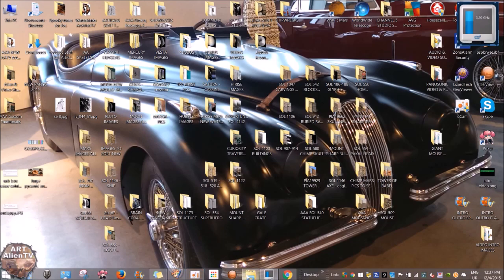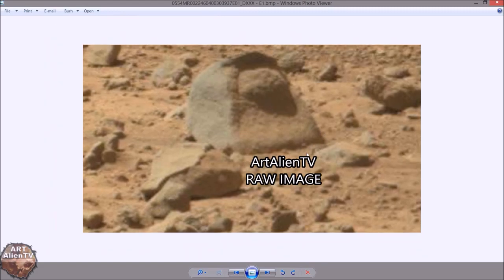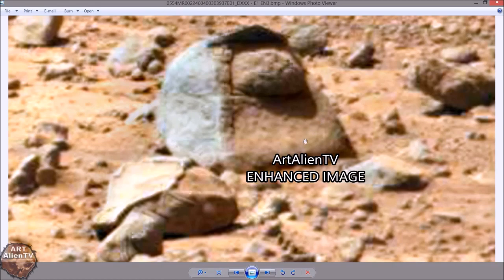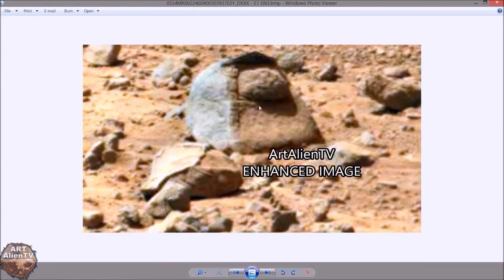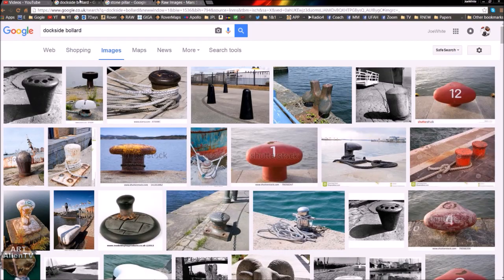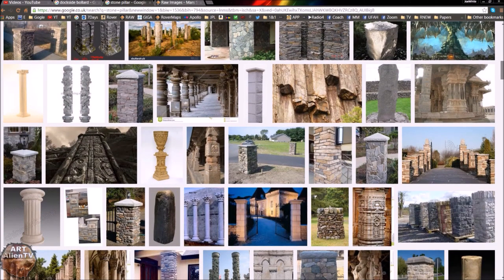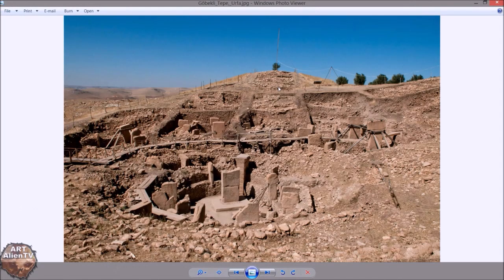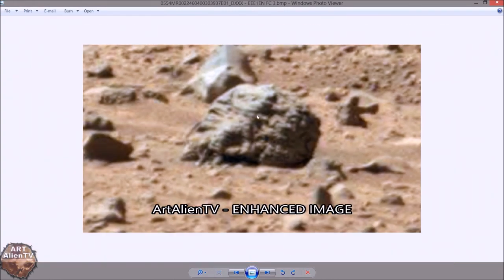Pillar & Tool Found on MARS - Built Structures - SD1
SD1 - An interestingly shaped Mars pillar or bollard shaped stone object with a small roof like structure on top of it. Also an alien looking tool or weapon that is similar in shape an old school sci-fi ray-gun or perhaps a broken old electric drill with a handle and metallic cover or casing part on the left of it.
A possible multi limb mollusk/octopus looking fossil on a real odd rock that almost looks pasted on or partly obfuscated with fake sand. No gigantic mouse here!
More high strangeness on the surface of our twin planet.

First found by Joe White - ArtAlienTV on Nov 20th 2015 and first published on YouTube Dec 5th 2015.

Very much appreciated however small 😊👍